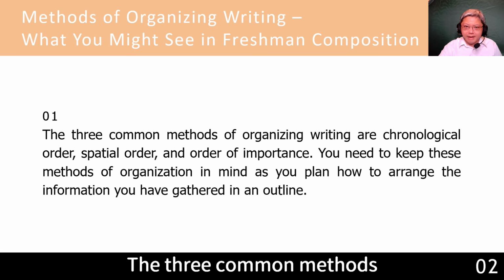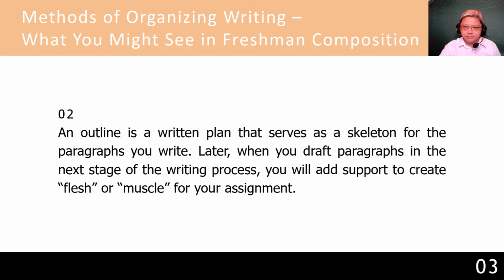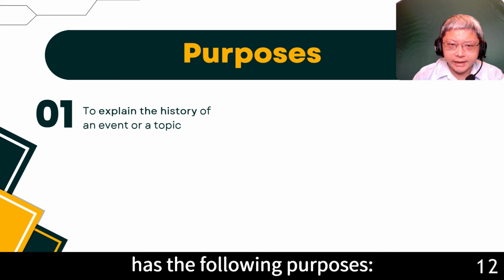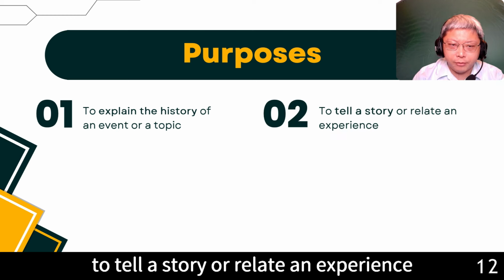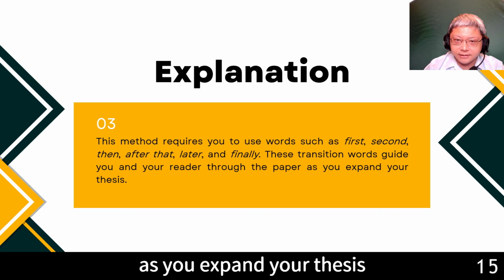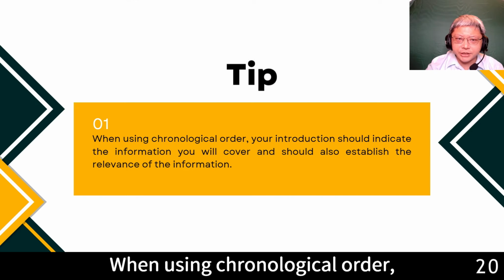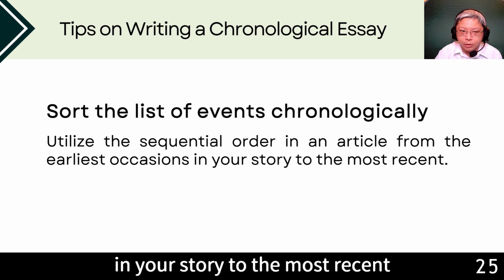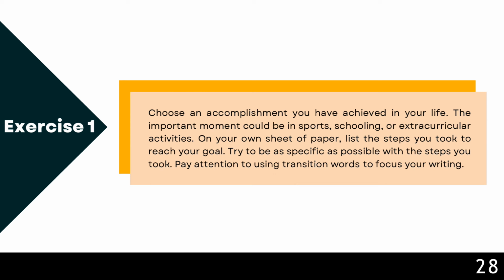Unit 9 Chronological Order | Basic English Composition